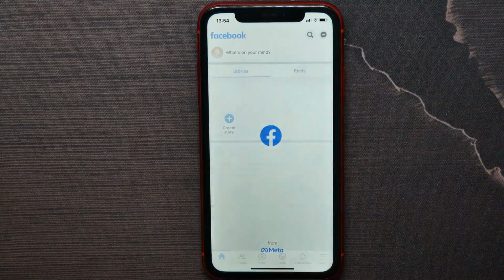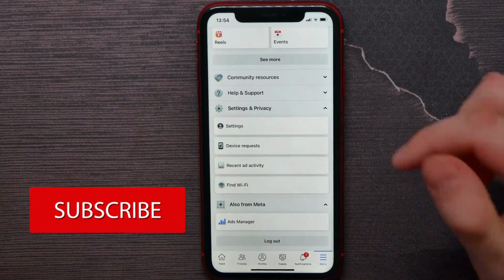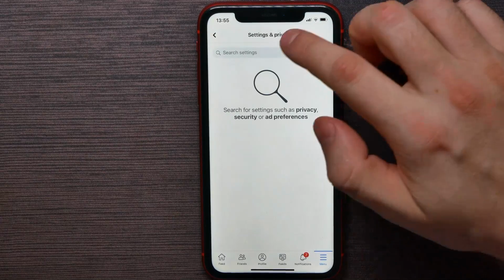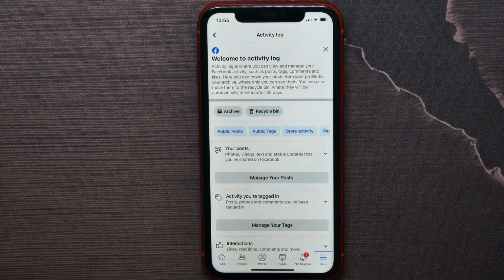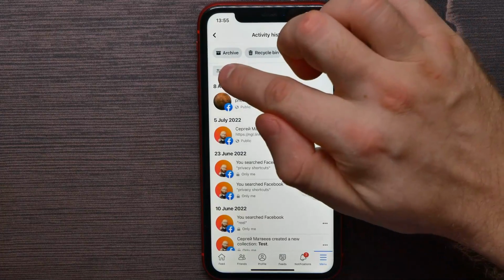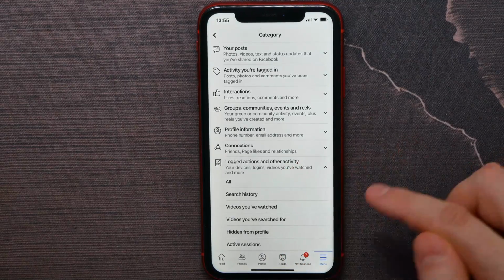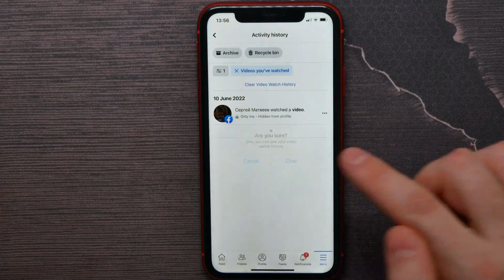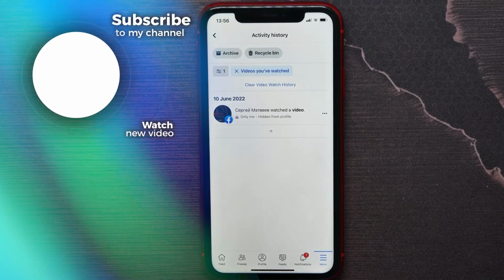How to Delete Facebook Watch Video History In One Click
In this video i show simple way How to Delete Facebook Watch Video History In One Click